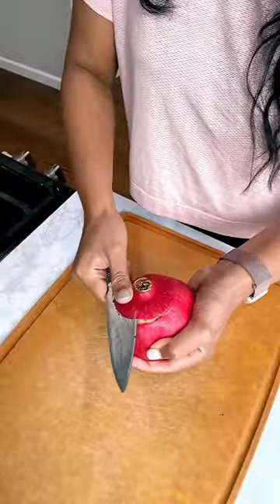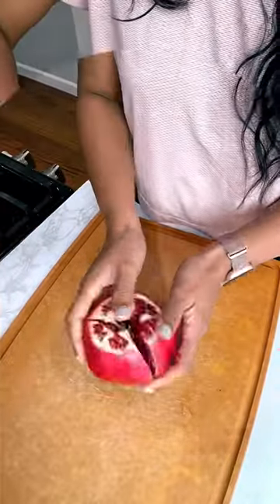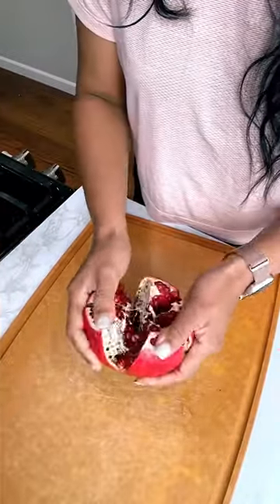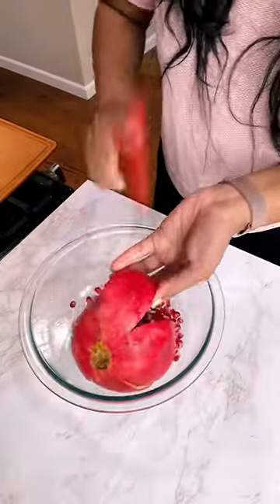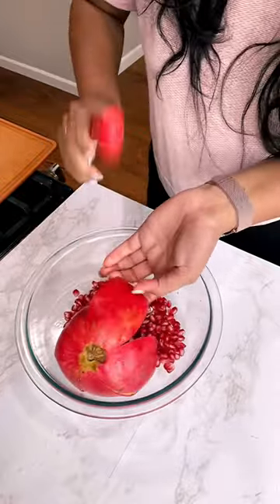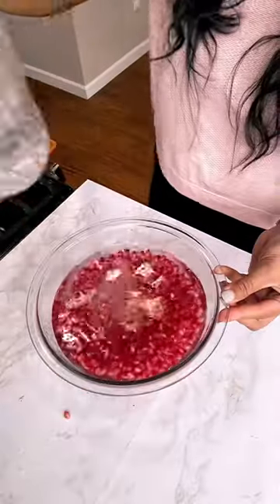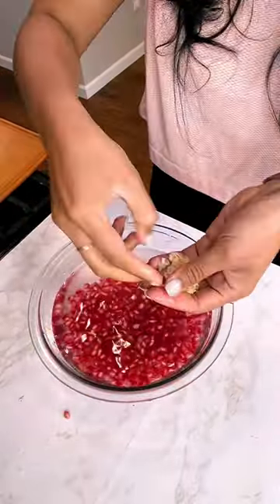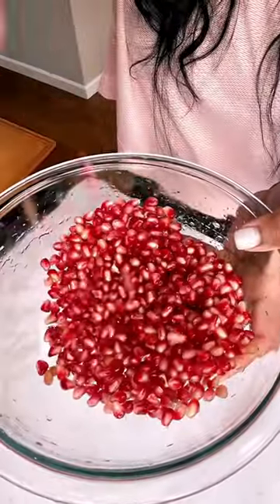How to deseed pomegranate easily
- cut the top of the pomegranate and make a cut on all side of the fruit
- open it up from the centre and simply tap the other side in a big bowl because this way you won’t get any splash from pom juices, The seeds will fall off automatically
- and add water in a bowl so this way the the seeds will sink and the white pith will float so you can discard them.

Enjoy your pomegranates